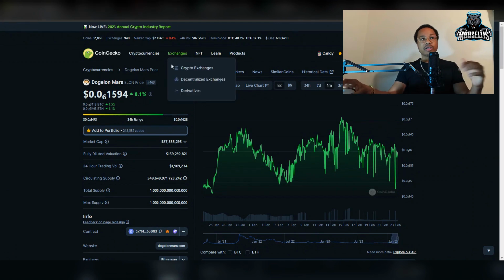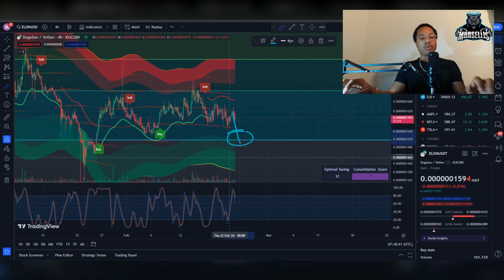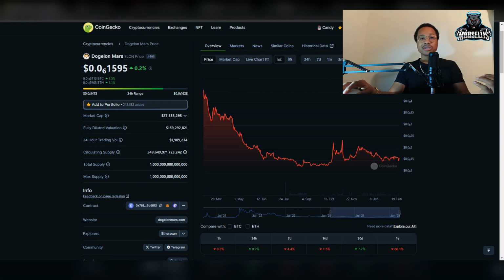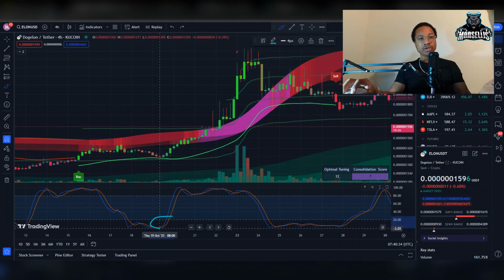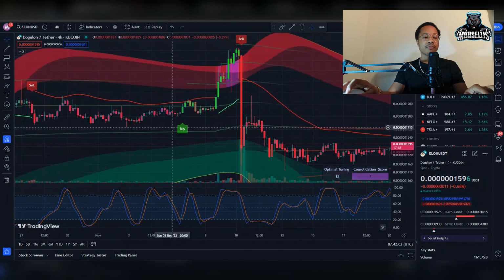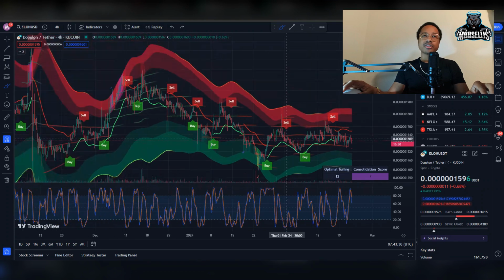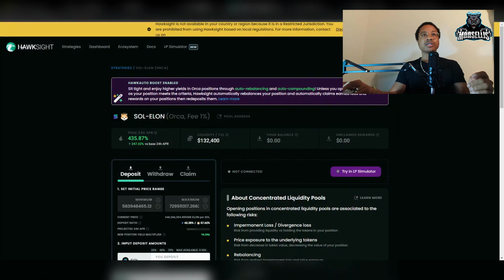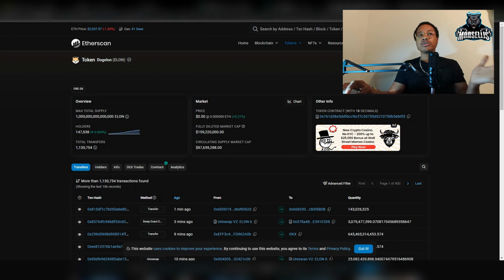Is DOGELON MARS Still Worth It? | ELON Technical Analysis